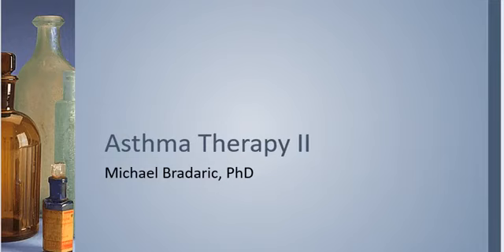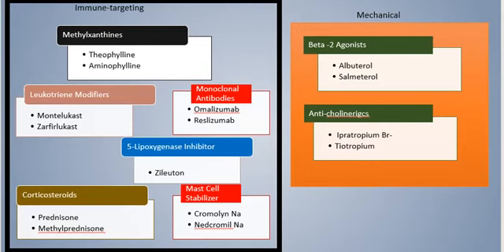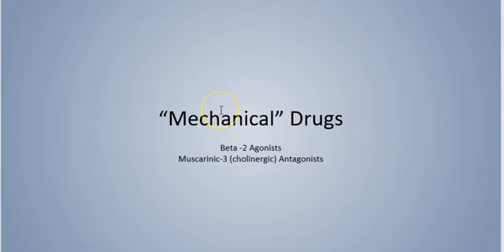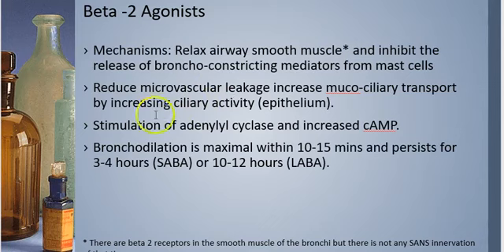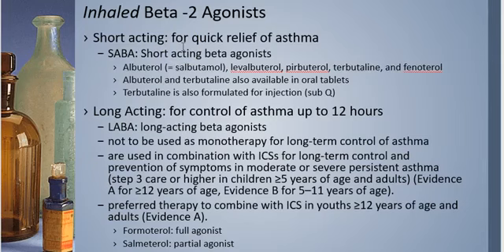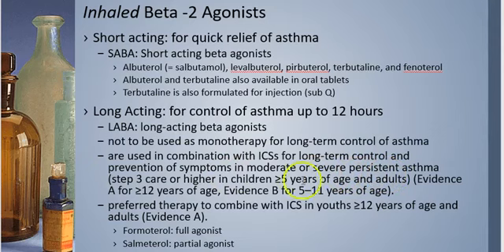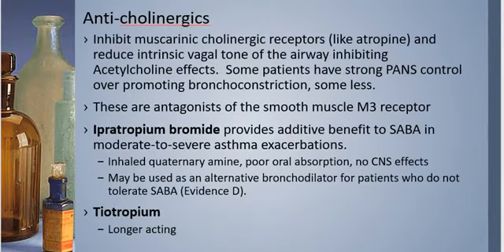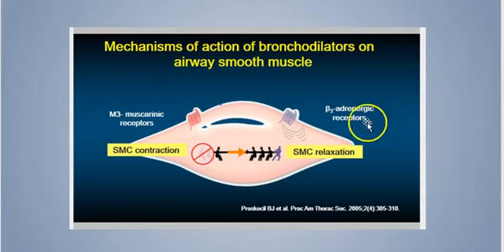PHARM Asthma 2 Drugs Part 1